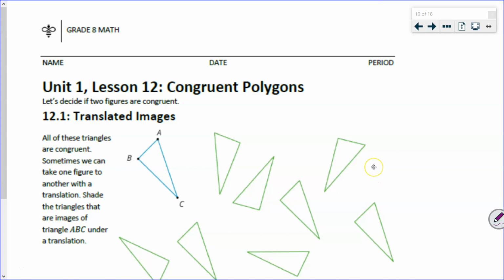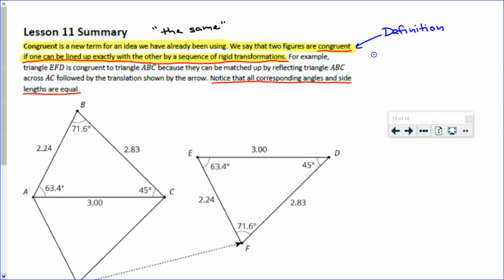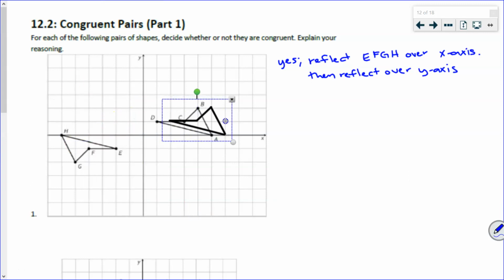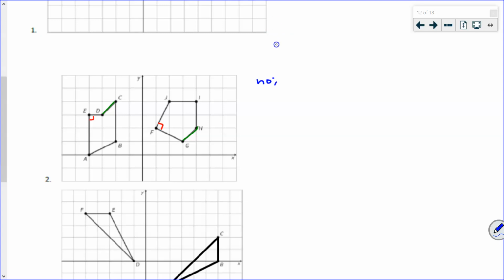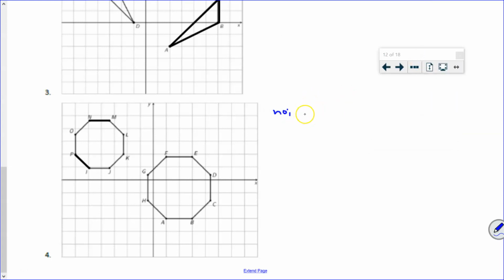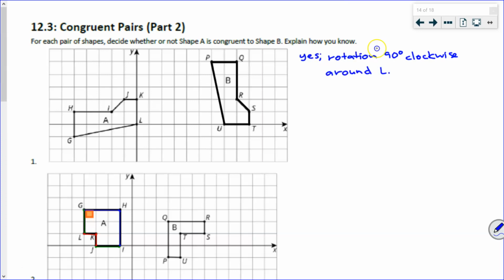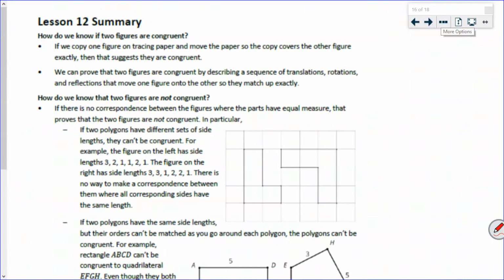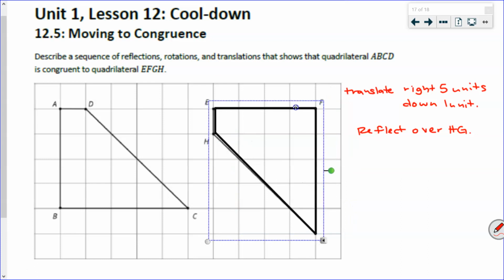OUR 8.1.12 Congruent Polygons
This video covers Open Up Resources Unit 1 Lesson 12: Congruent Polygons for 8th grade Math.

Note: This video was a recording of a instruction given to a class.  I try to repeat student answers which may be inaudible.  Pause as needed to give yourself extra time to write notes.